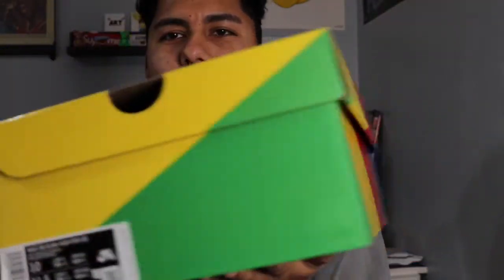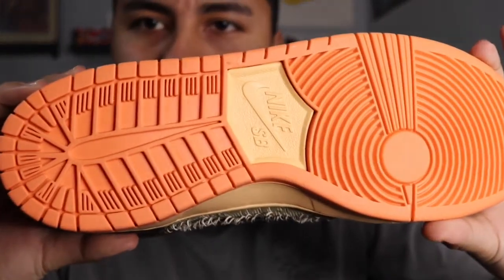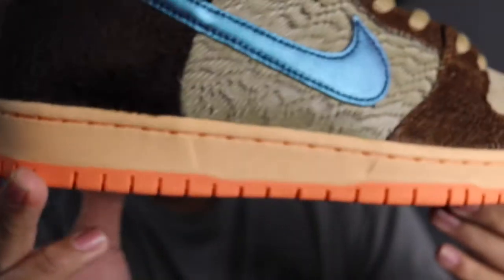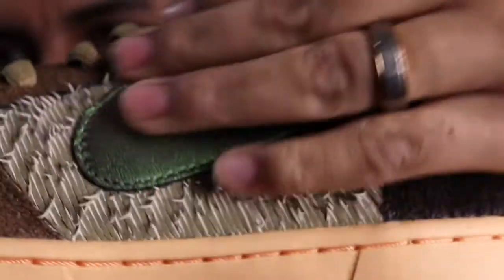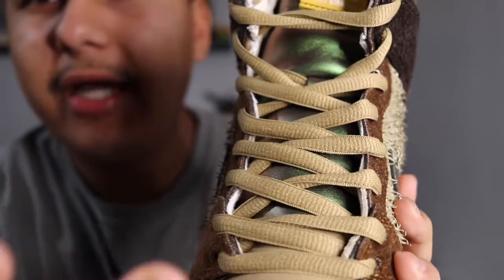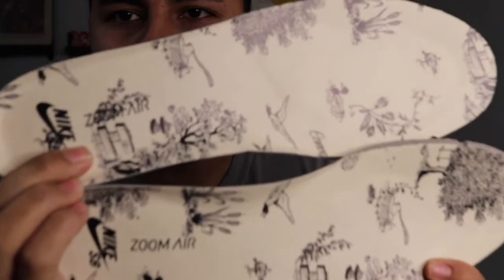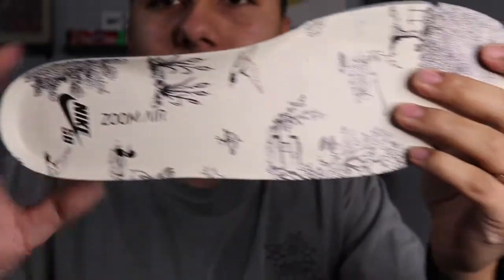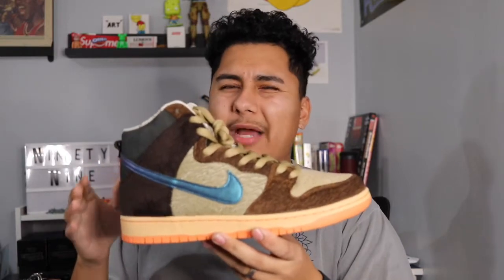NIKE SB CONCEPTS REVIEW!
On this video I review the Nike SB concept! The materials and overall craftsmanship on this shoe are absolutely amazing! Special shout out to @thegr8johnny & @levyinthesky for allowing me to use their song “ thru the night “ which is now available to stream on all major listening platforms!